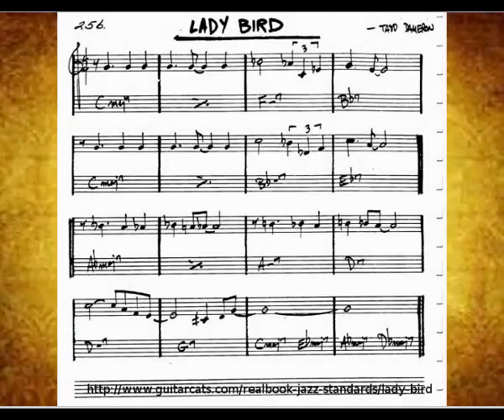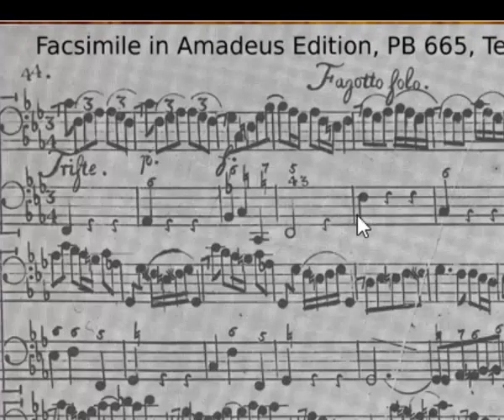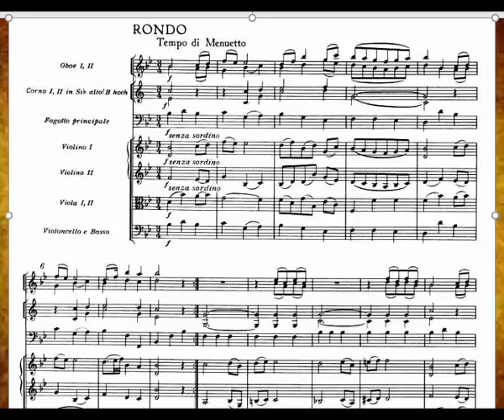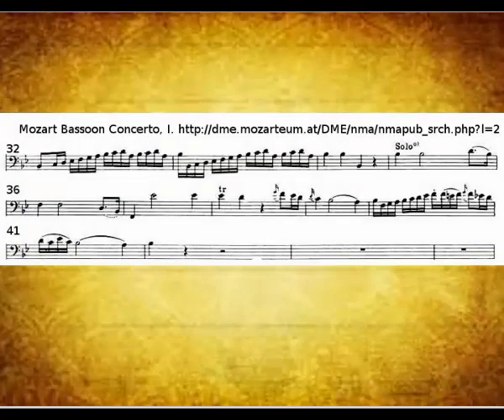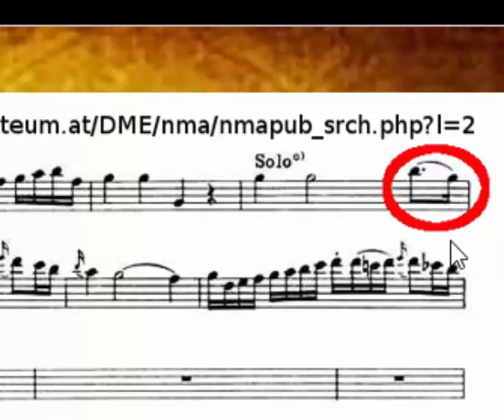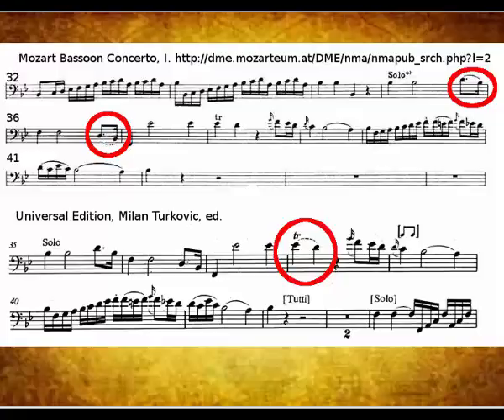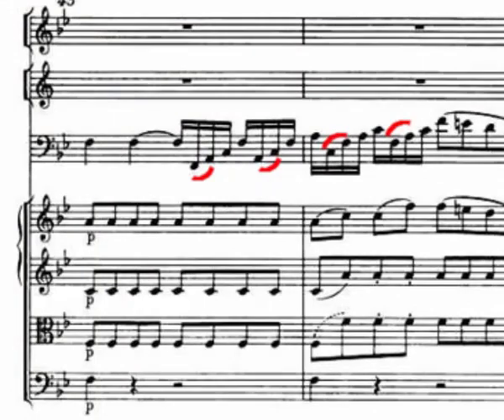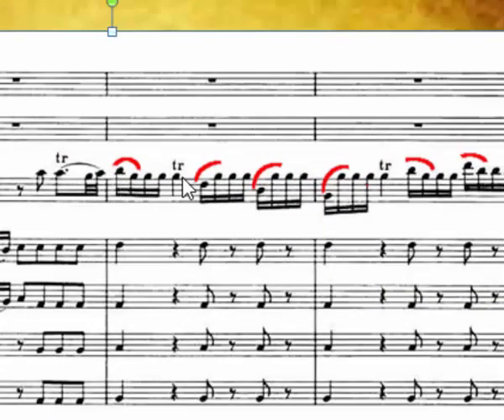Mozart’s Bassoon Concerto, Part 3. Articulation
Mozart’s Bassoon Concerto, Part 3. Articulation. By Terry B. Ewell, Bassoon Digital Professor. BDP #214. Vincent Igusa, bassoon, and Catherine Renggli, piano.